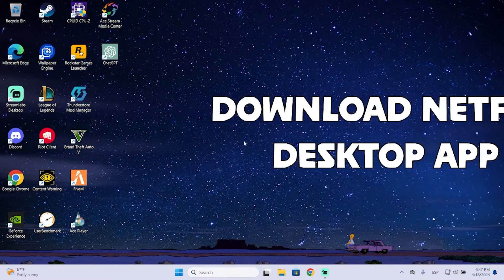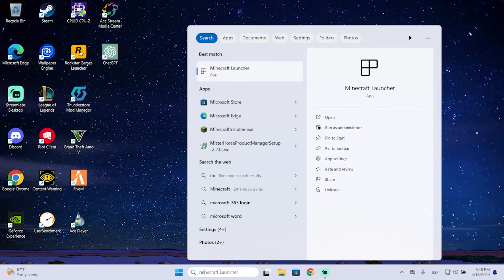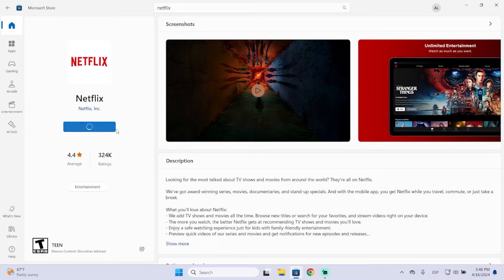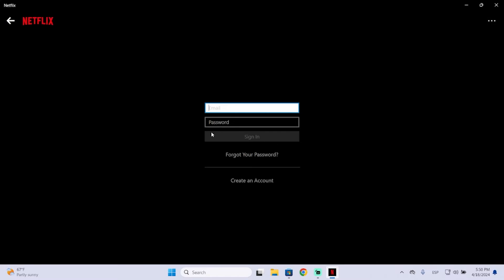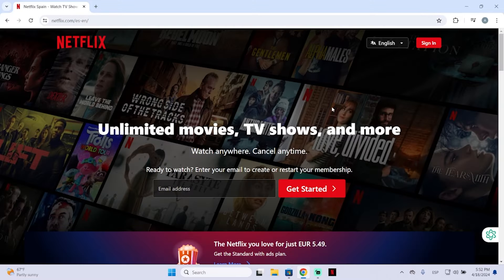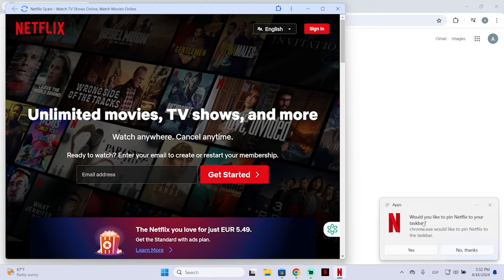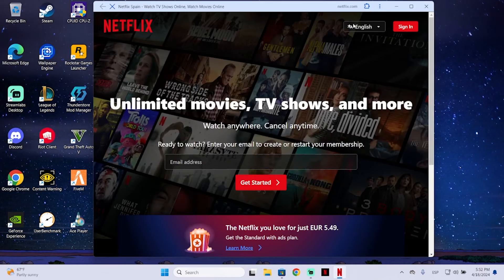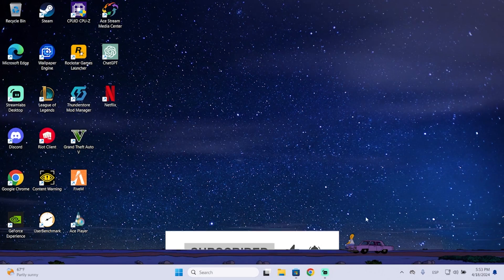How to Download Netflix on PC & Laptop | Install Netflix Desktop App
Learn how to download Netflix on your PC and Laptop with this easy step-by-step guide. Install the Netflix Desktop App and enjoy your favorite shows and movies anytime, anywhere!

2 Easy Methods to Install Netflix Desktop App for PC & Laptop, this works on Windows 10, Windows 11, Mac and any other OS

0:00 Intro
0:20 Method 1
1:20 Method 2